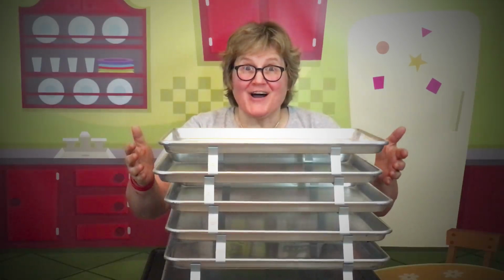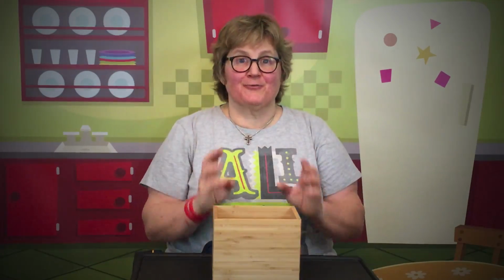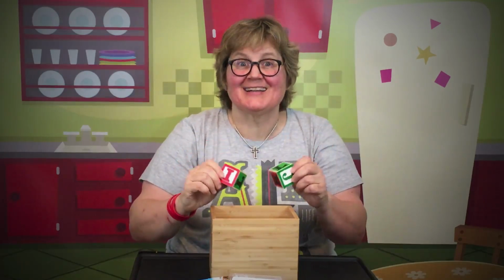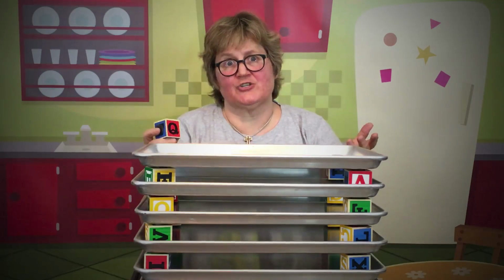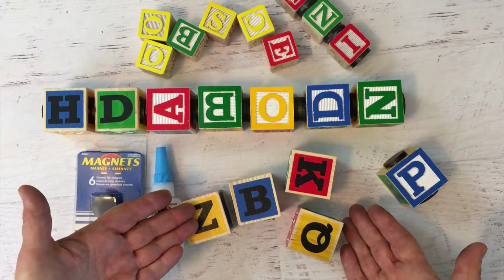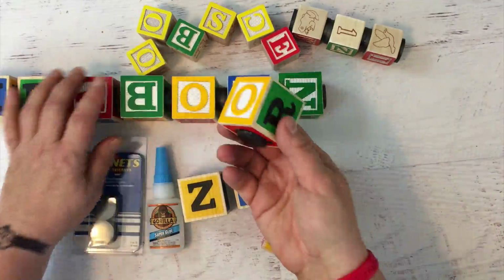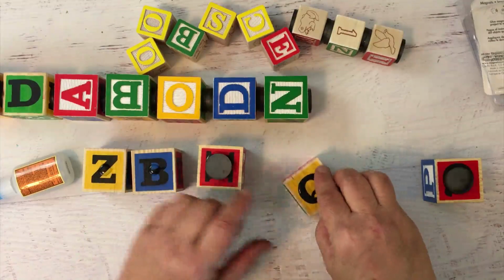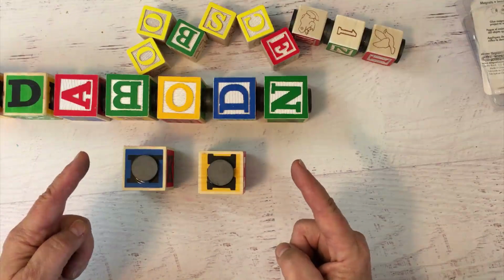DIY Baking Tray Spacers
To save on kitchen counter space, make these simple spacers that will allow you to stack baking sheets full of cookies vertically.